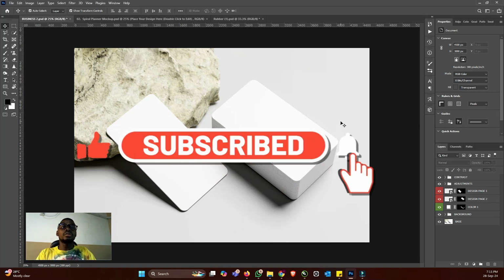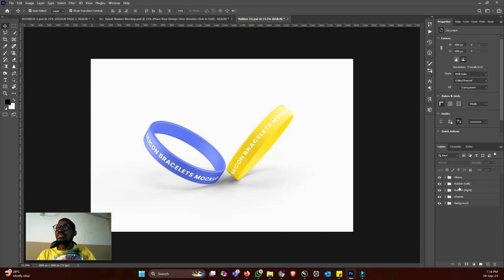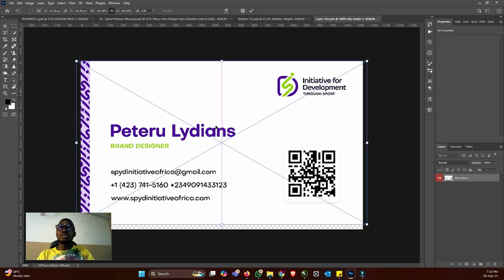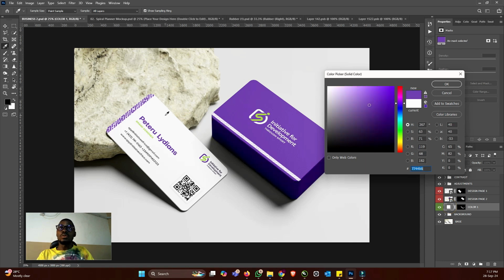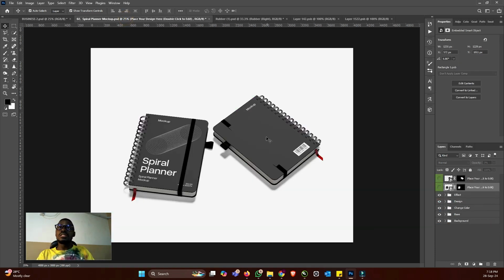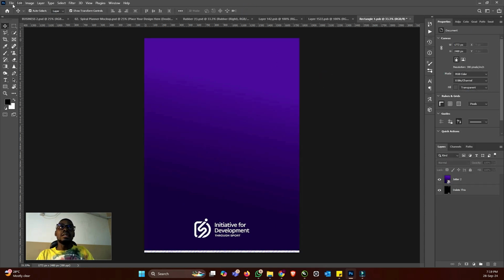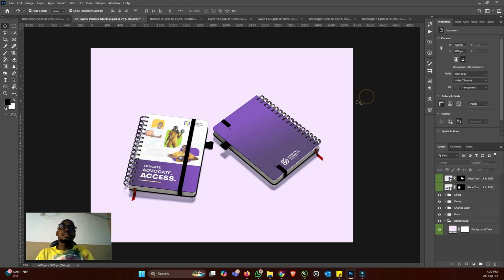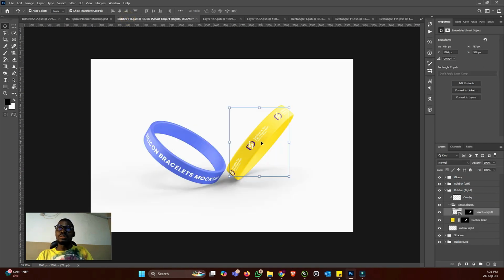How to Use Mockup Templates in Photoshop in 2025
Unlock the power of templates in this step-by-step guide designed for both beginners and experienced designers. Whether you're presenting logo design, packaging, or any other creative project, mockups offer an exceptional way to showcase your designs in a realistic context.

In this video, I'll you through the process of editing mockup templates using Photoshop. Don’t worry if you're new to the software; this tutorial simplifies the process to ensure everyone can follow along. We’ll cover essential steps like opening the Smart Object layer and replacing the placeholder design with your own artwork. No advanced design skills are necessary—if you can drag and drop, you're all set!